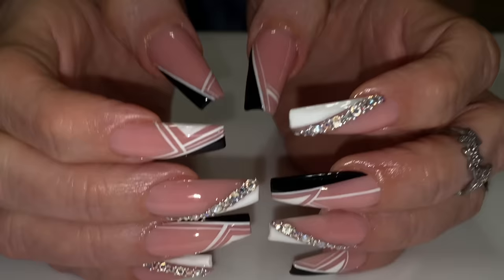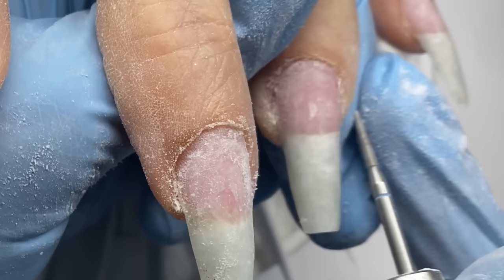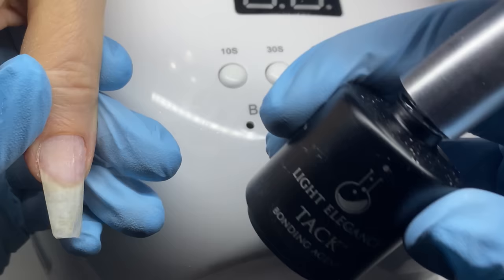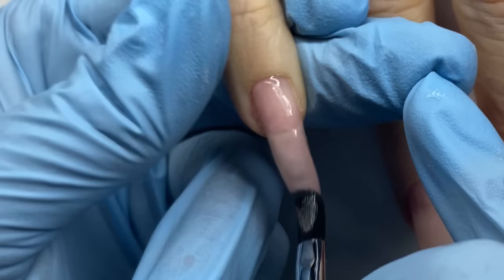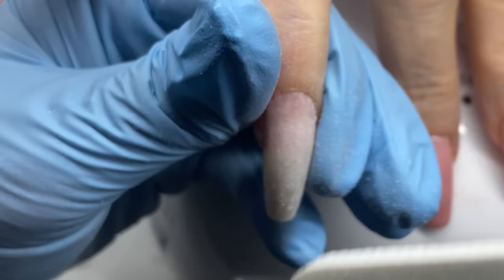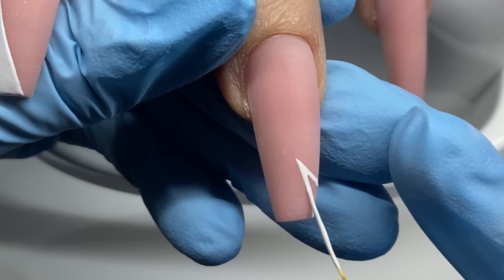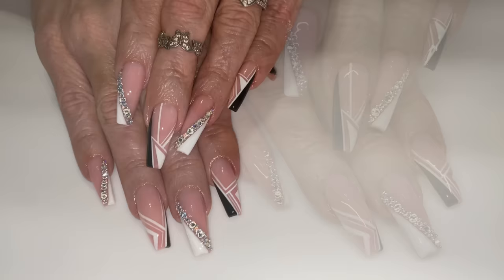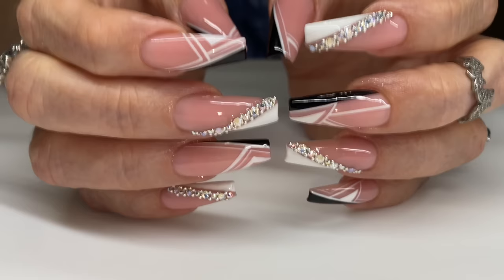Hand Drawn Abstract Nail Art | Simple Black & White Gel Nail Design Tutorial w/ Swarovski Crystals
🤑 Are you a beginner or pro nail tech who has difficulty setting out rules/appointment guidelines and needing a pricing template? Cancellation guidelines? Nail Aftercare Sheet? Get the fully customizable "Nail Tech's Template Toolkit" with 6 templates to help you reduce your stress

Silicone Mat GREAT for nail art!